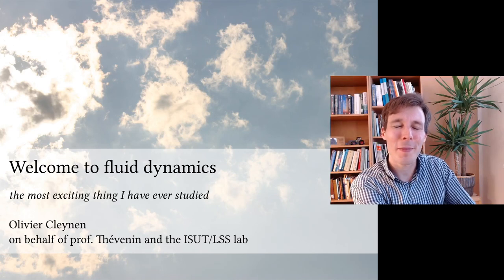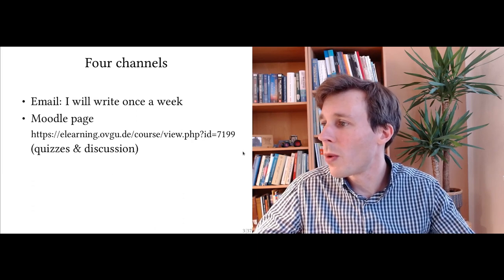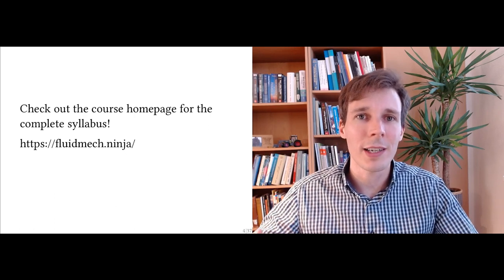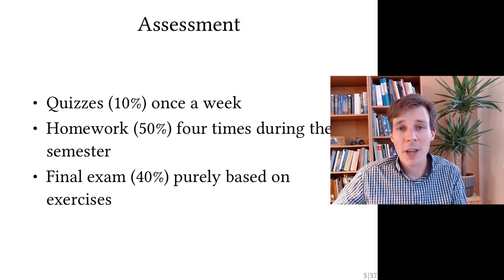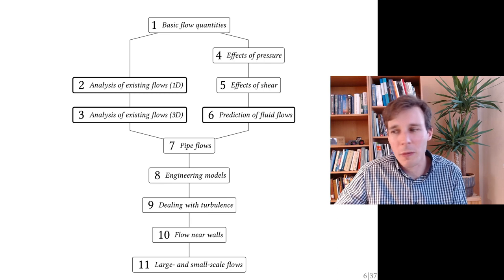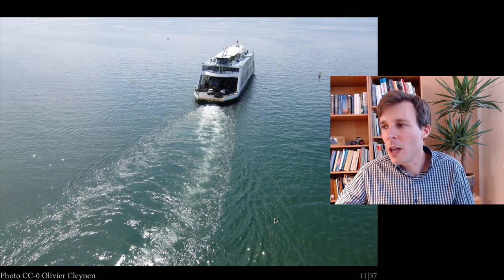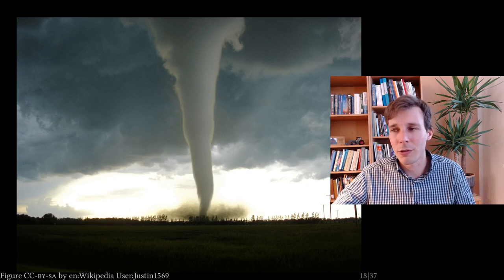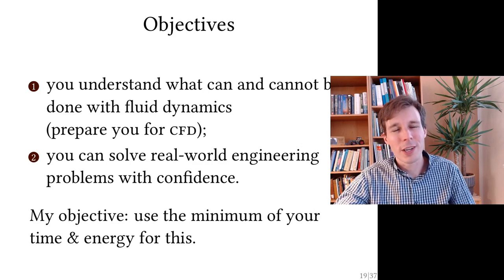Welcome to the fluid dynamics course! (Fluid Dynamics w/ Olivier Cleynen)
Welcome to the Fluid Dynamics course! This short video gives essential information about the course and gives a snapshot of the content.